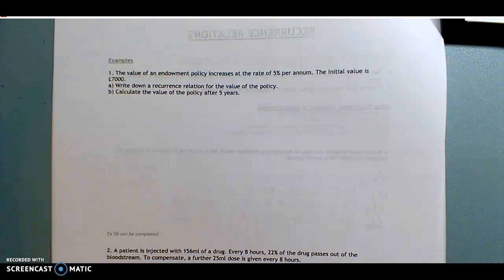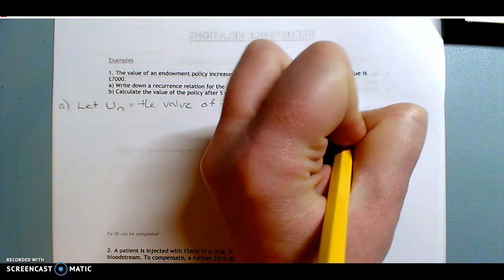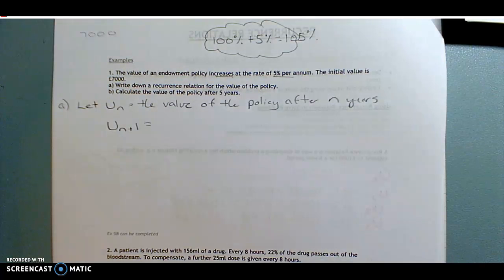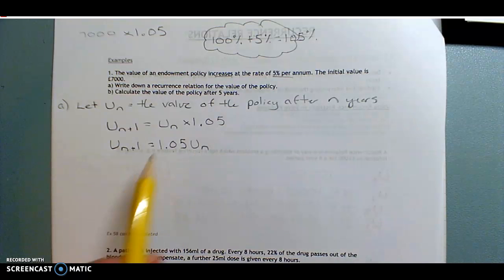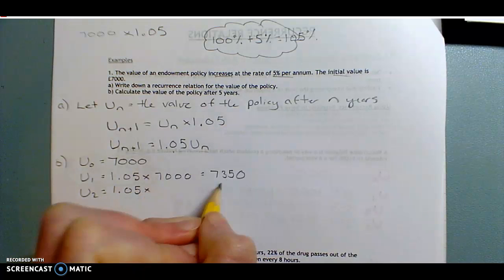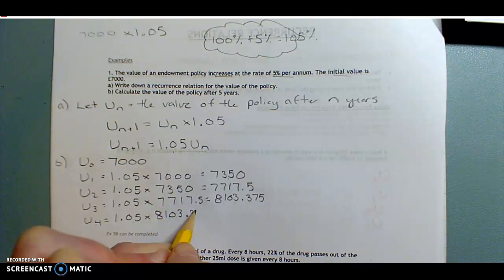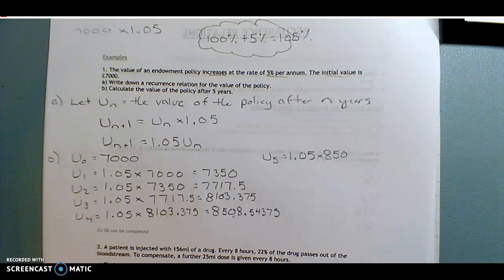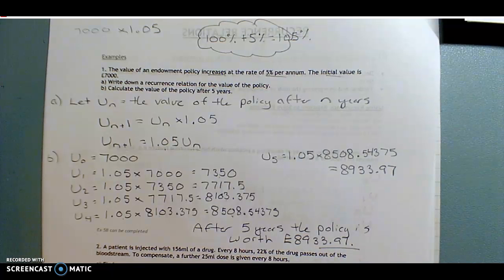Recurrence Relations Example 1